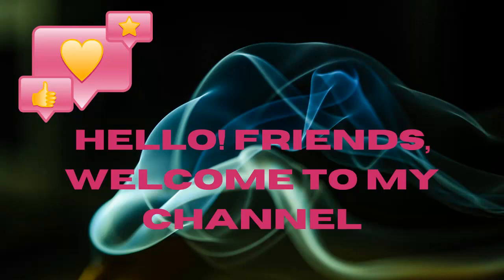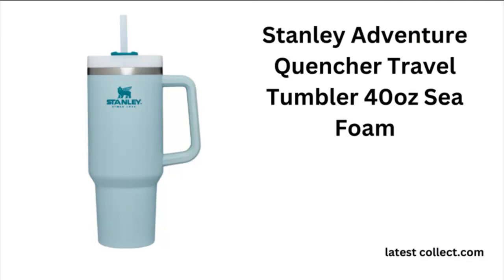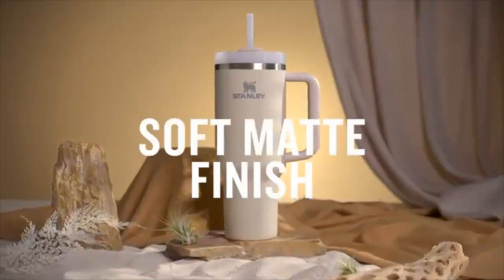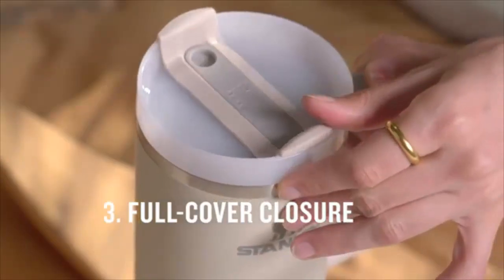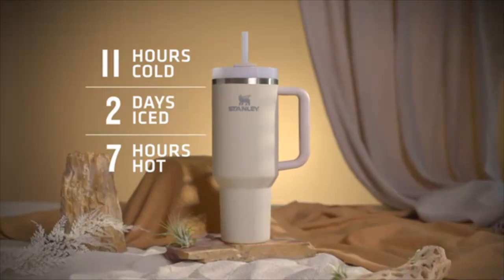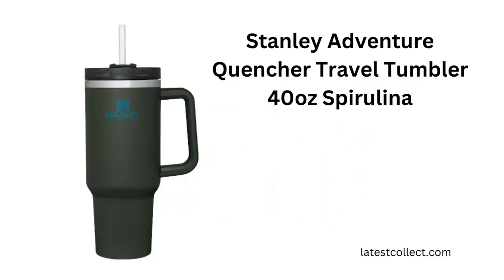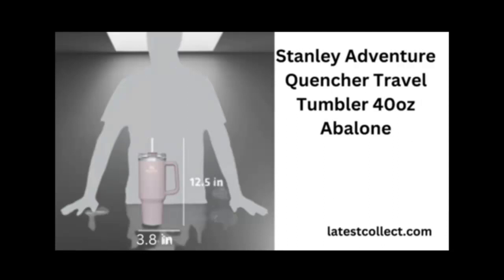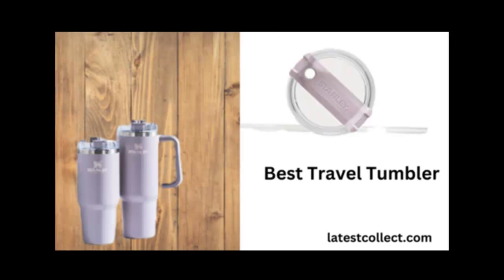The best Travel Mug-Stanley Adventure Quencher Travel Tumbler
Welcome to the best travel tumbler reviews!
Today we are sharing to review the new Travel mug-Stanley Adventure Quencher Travel Tumbler

1. Product Name: Stanley Adventure Quencher Travel Tumbler 40oz Abalone

2. Product Name: Stainless Steel Travel Mug with Handle 30 oz – 6 Piece Set.

3. Product Name:   Travel Coffee Mugs with Lids and Straws-Scratch Set and Brush

4. Product Name: 16 Pack Insulated Travel Tumblers 20 Oz Stainless Steel

5. Product Name: Stanley The Quencher H2.0 Flowstate™ Tumbler | Stormy Sea Soft Matte | 40 OZ